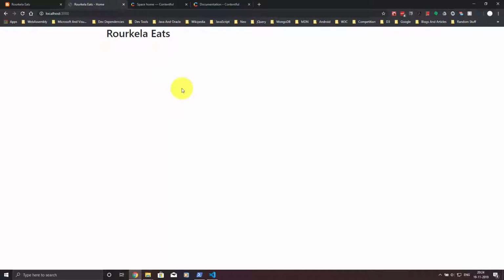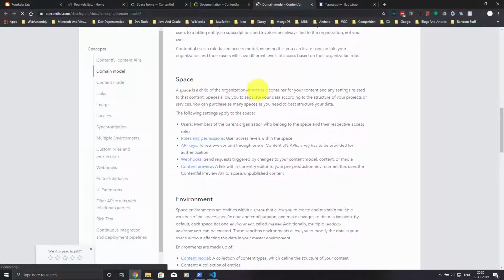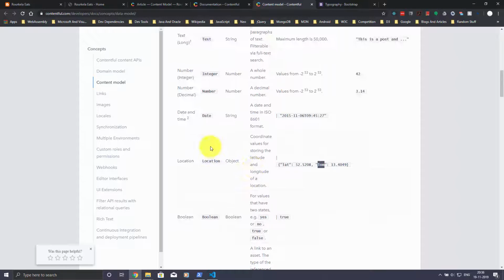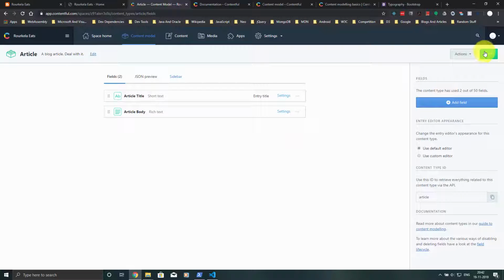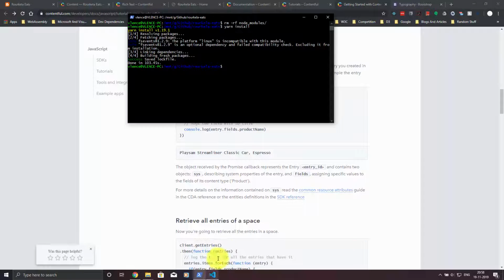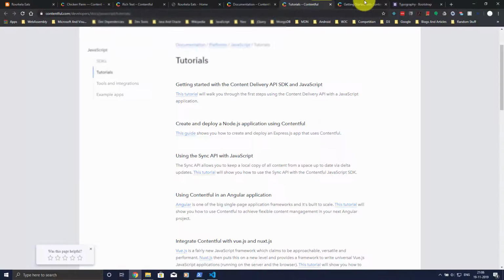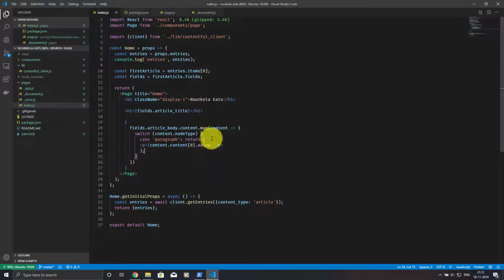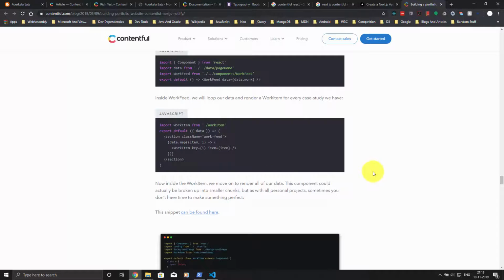November 19, 2019 - Building A Free Blog Pt. 1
Hi there. Victor here.

Today I try to help my friend Matthew by looking at how we could build his blog using Contentful. We don't have much money so we want it to be as cheap as possible. Contentful's free plan is good enough so we're giving it a shot.